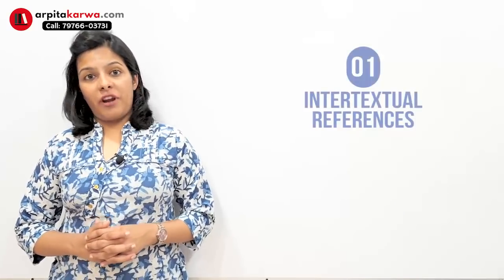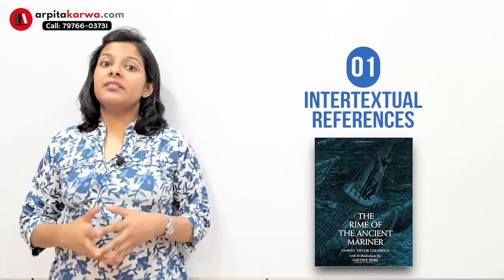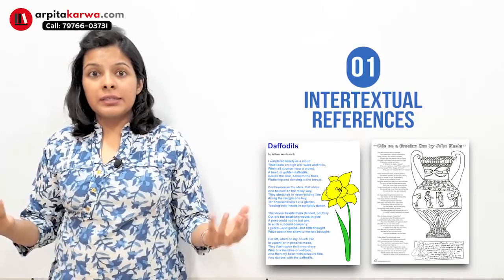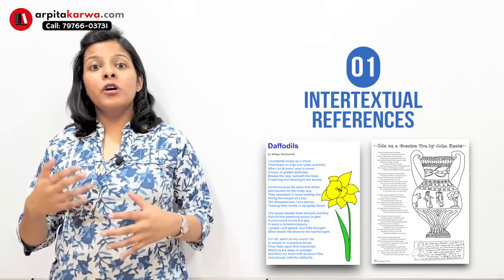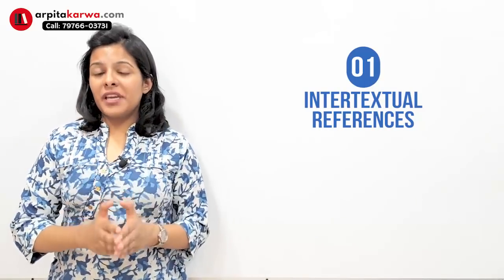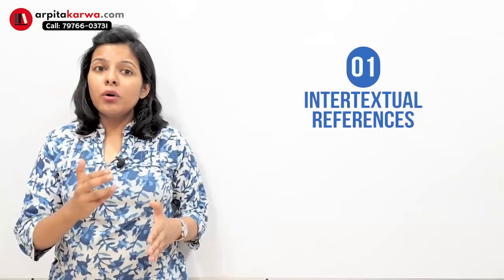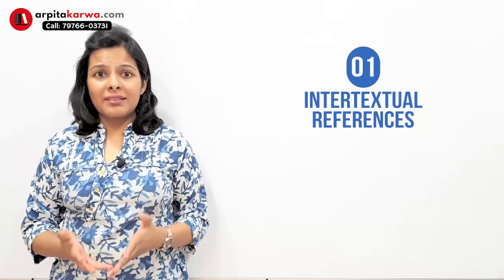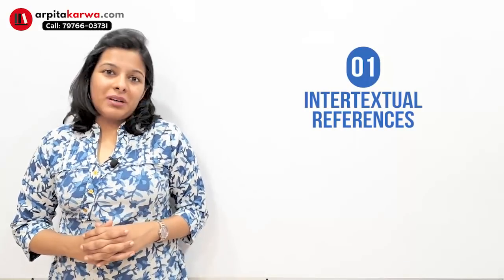How to write scoring Answers in B.A & M.A English (Part 3)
The question that 'How to write not just good but effective answers?',will be answered in this video. Good writing skills miraculously step up your chances to score well in your Bachelors & Masters Exam. It has been observed that besides having exceptional knowledge and command over the subject, candidates could not score well in the examination owing to poor writing skills. Good writing skills not only help in scoring good marks , but will enable candidate to form opinions on various issues which would help them to excel in various fields. All the same, colleges and universities does not expect students to acquire exceptional writing skills in English. It just wants  that students  are able to put across their ideas and knowledge in a simple way so that everybody understands the message explicitly. It is also prudent to understand that a candidate should not have an ornamental style to write answers or vast vocabulary,  marks are allotted to answers which are clear, straightforward and simple.